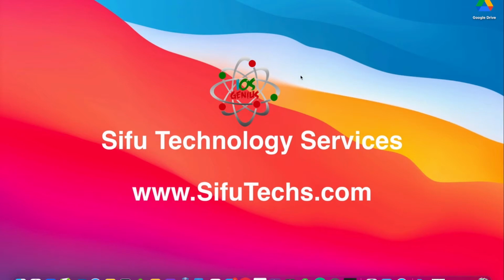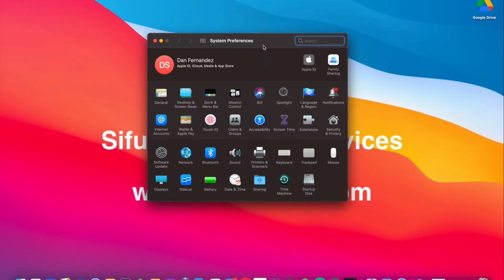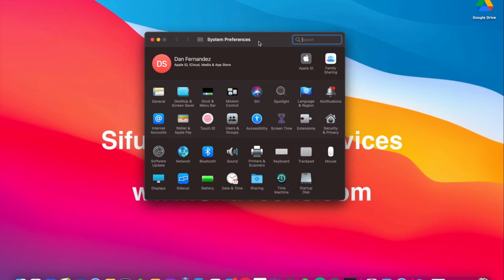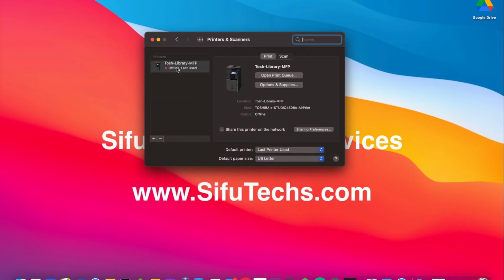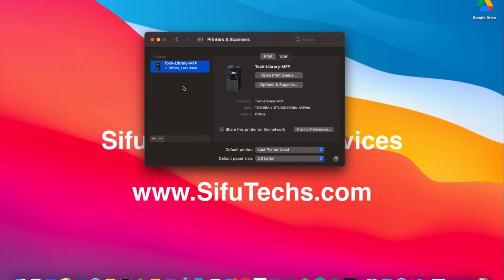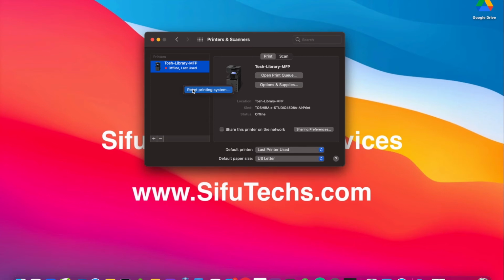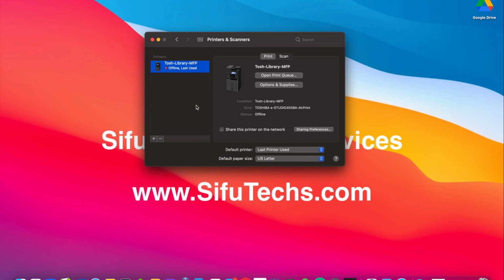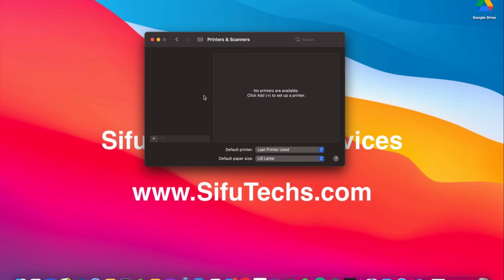2021 - How to Reset Local/Network Printers - SifuTechs.com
SifuTechs.com
xKGlowcar.com
iOSGenius.com
RVTechGenius.com

hyperchocolate.me
IMHUNGEE.COM
IOSGENIUS.COM
KRYSTELLE5.COM
KungFuTechs.com